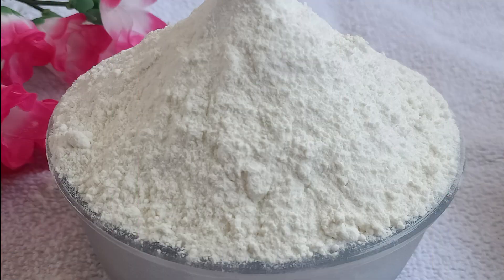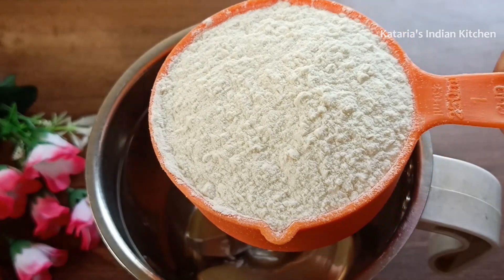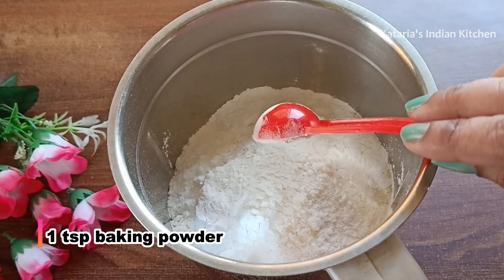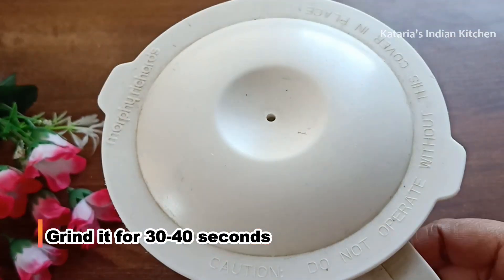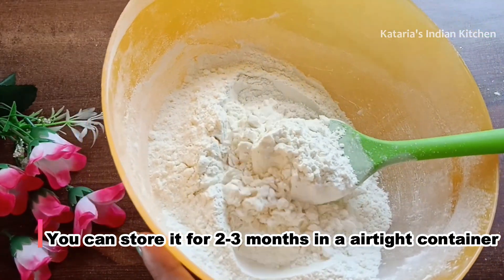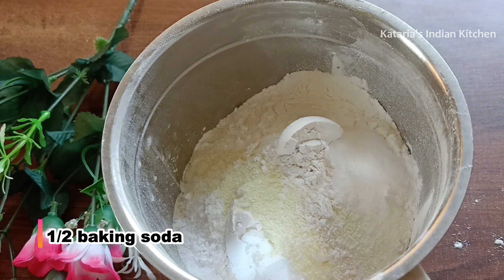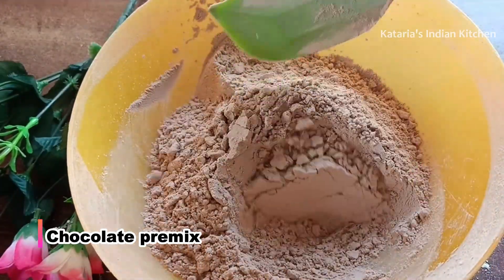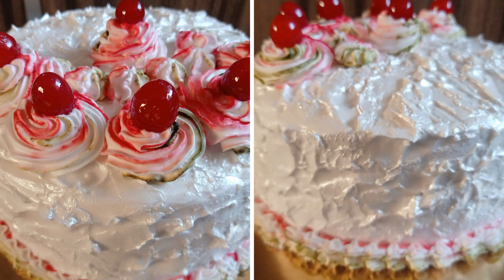Cake Premix Recipe |How to make Cake Premix at Home | vanilla Cake Premix | chocolate premix recipe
Ingredients-
General premix
1 Cup Maida (All purpose flour-Cup -250 ml ) 150 gm
1/2 cup powder sugar( Cup-125 ml) 75 gm
1/4 cup milk powder (cup-60 ml) 35-40 gm
1 tbsp Corn flour (15 ml)-10 gm
1 tsp Baking powder
1/2 tsp Baking soda
1 pinch of citric acid less than 1/16 tsp
(For sponge Add 1 tsp essence , 1/4 Cup oil + 3/4 to 1 cup water )

Ingredients-
Chocolate premix
1 Cup Maida (All purpose flour-Cup -250 ml ) 150 gm
1/2 cup powder sugar( Cup-125 ml) 75 gm
1/4 cup milk powder (cup-60 ml) 35-40 gm
1 tbsp Corn flour (15 ml)-10 gm
1 tsp Baking powder
1/2 tsp Baking soda
1/4 cup cocoa powder (Cup-60ml) 40 gm
1 pinch of citric acid less than 1/16 tsp

Homemade Cake Premix,chocolate premix recipe, vanilla premix recipe,
Cake Premix , How to make Cake Premix at Home , Cake Premix Recipe,